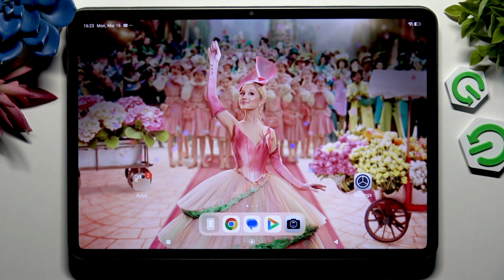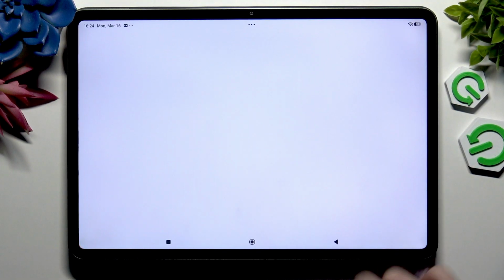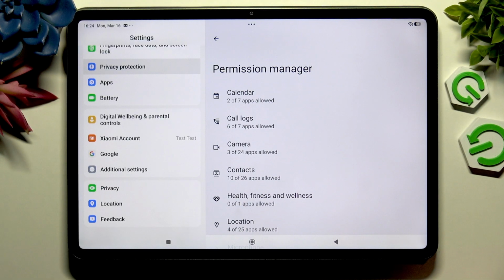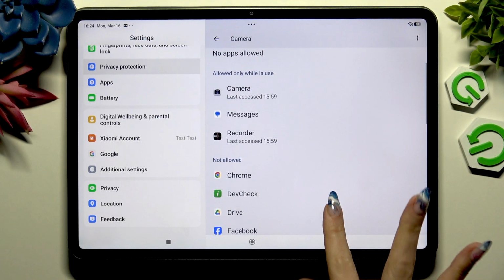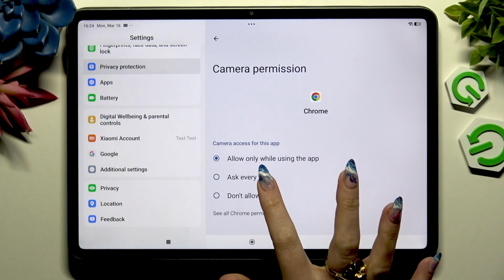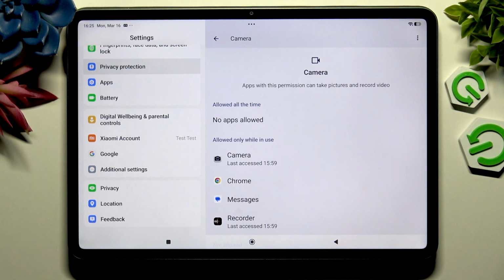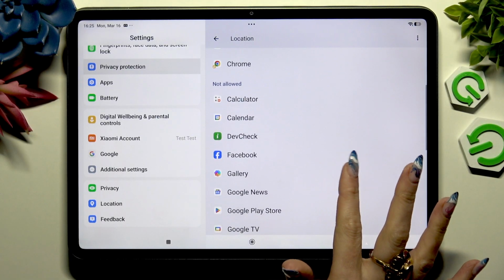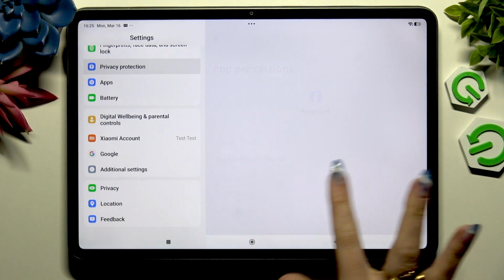XIAOMI Pad 8 Pro – How to Manage App Permissions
Learn how to manage app permissions on your XIAOMI Pad 8 Pro step by step. In this video you will find Privacy Protection in Settings, open All Permissions, and change permissions like Camera or Location for individual apps. Learn the difference between Allowed All the Time, Allowed Only While In Use, Ask Every Time, and Not Allowed. You will also see how to view and edit all permissions for a single app using See All Permissions and a quick tip to find apps faster.

How to manage app permissions on XIAOMI Pad 8 Pro?
How to change camera permission on XIAOMI Pad 8 Pro?
How to view all permissions for an app on XIAOMI Pad 8 Pro?

0:00 Introduction
0:08 Open Settings and go to Privacy Protection
0:23 Tap All Permissions and choose a category (Camera)
0:46 Change permission for an app (Chrome) – Allow Only While Using / Ask Every Time / Don’t Allow
0:59 Changes applied and check camera access in browser
1:21 Use See All Permissions to manage permissions per app
1:42 Outro – like, comment and subscribe